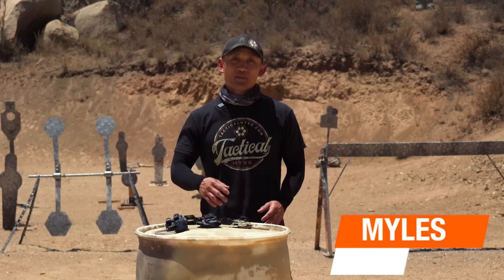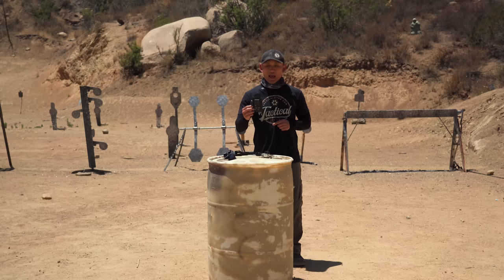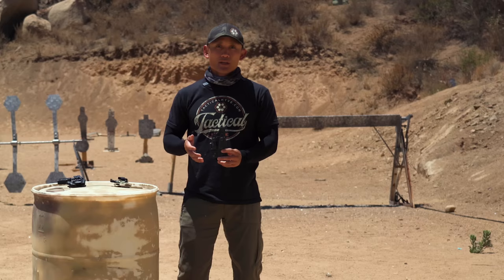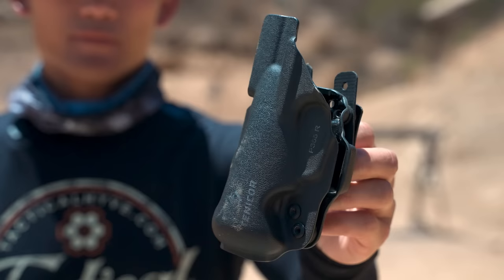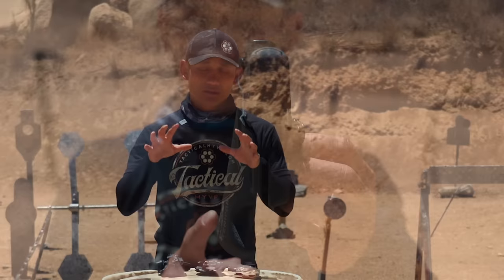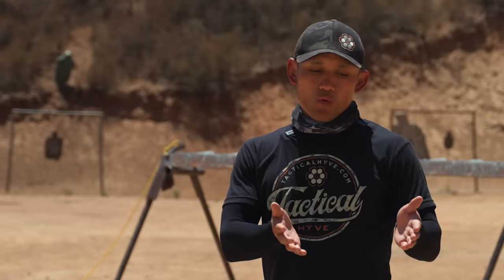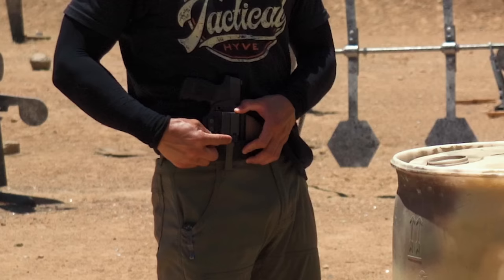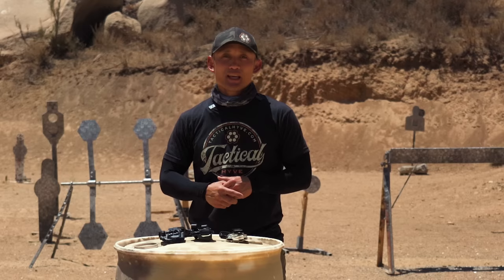6 Tips For Better Appendix Carry with Tactical Hyve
If you are a concealed carrier who uses appendix carry, this video was made for you.

Myles, the Founder of Tactical Hyve, shares 6 tips for better appendix carry.

00:00 Introduction
00:48 Consider Cant
04:08 Use a Claw
06:10 Add a Wedge
08:08 Ride Height
10:05 Attachments
13:34 Belts